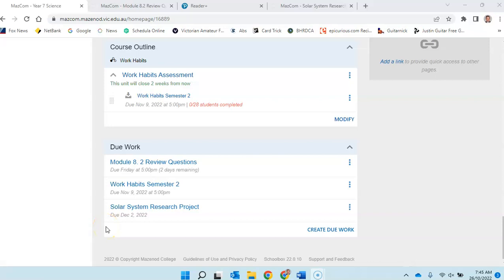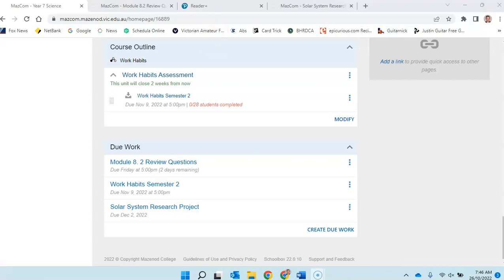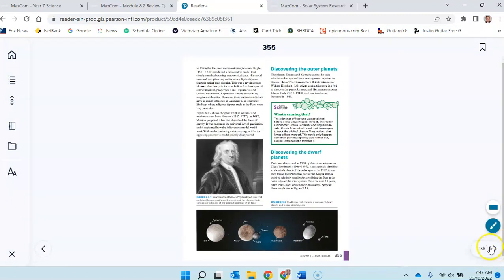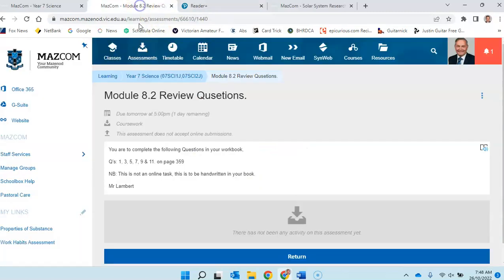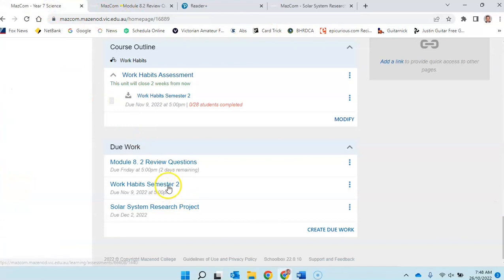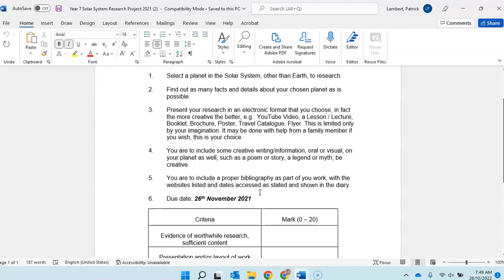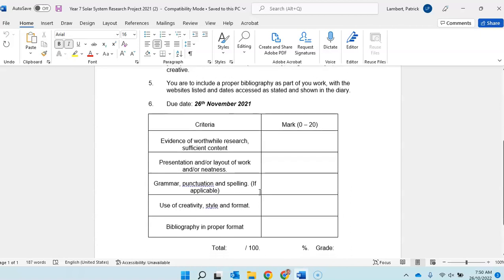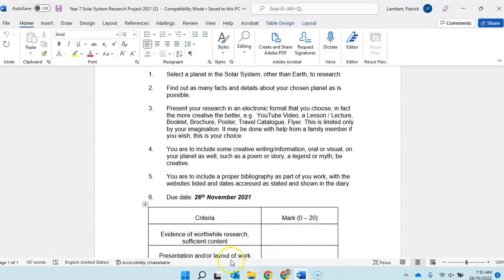Year 7 Science 26th November 2022